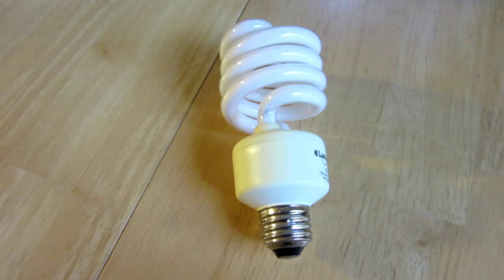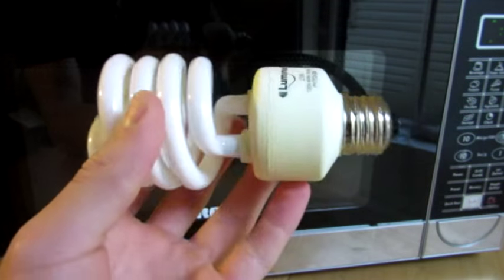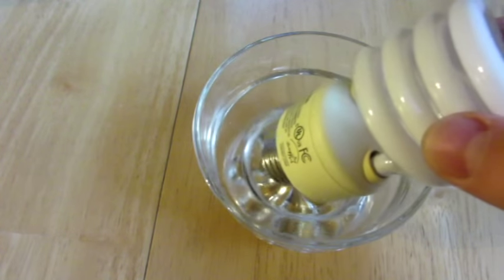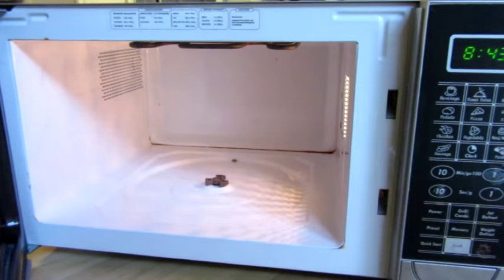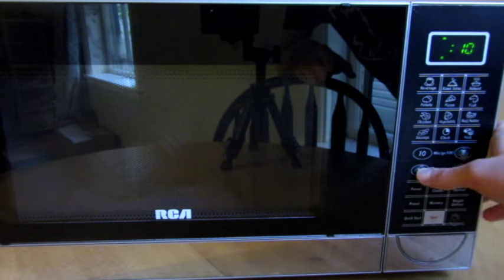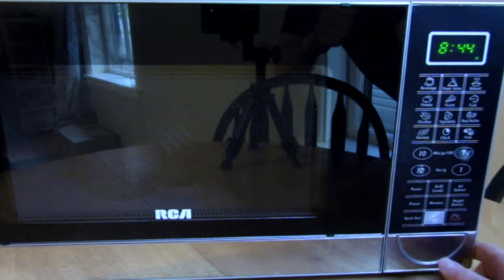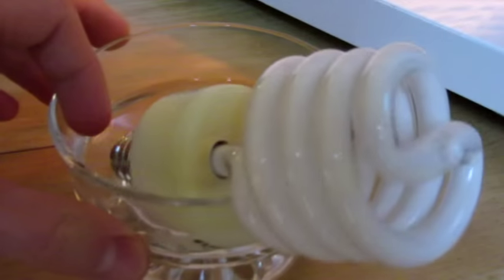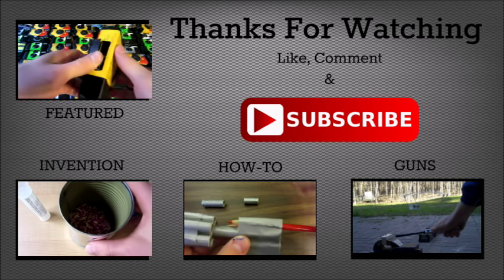Light Bulb in Microwave: Fun Science Experiment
You may have seen videos in the past of people microwaving incandescent light bulbs but in this video I microwave a flourscent light bulb! It gives a very different effect! Watch to find out!!